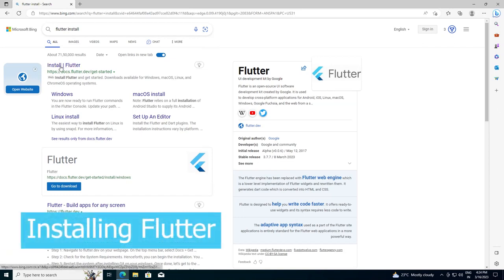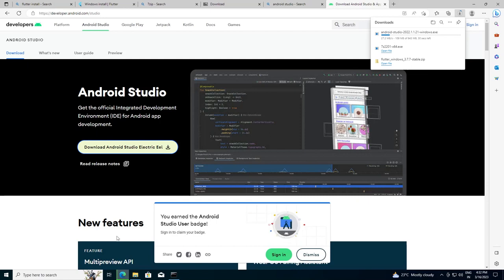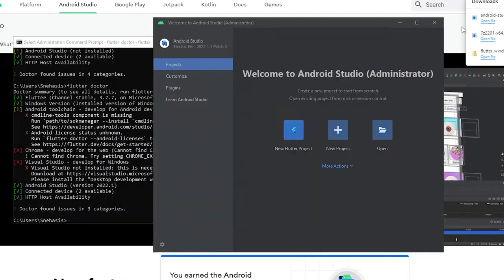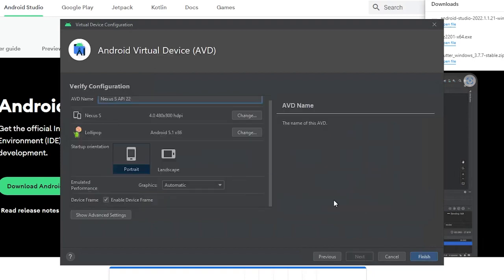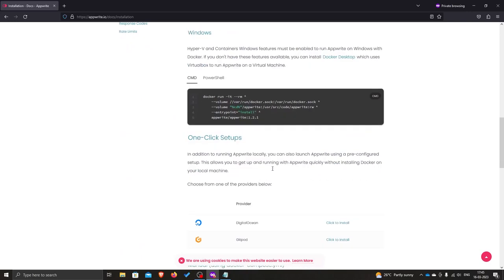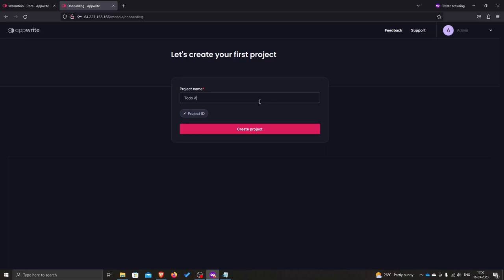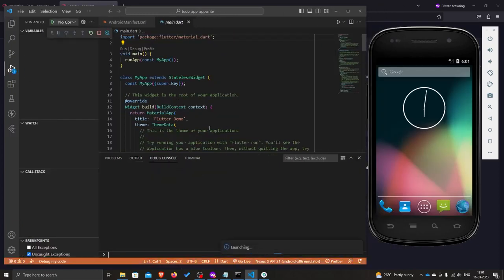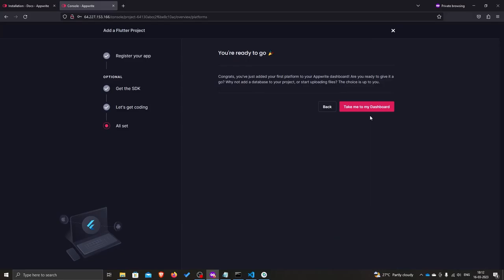Part 1 A video on installing Flutter, adding Appwrite as a dependency, running it on an emulatorbrow